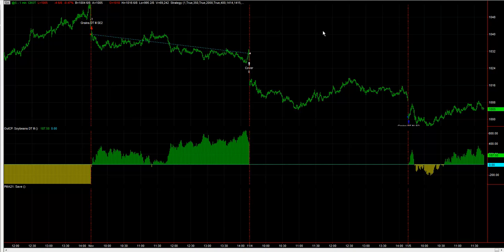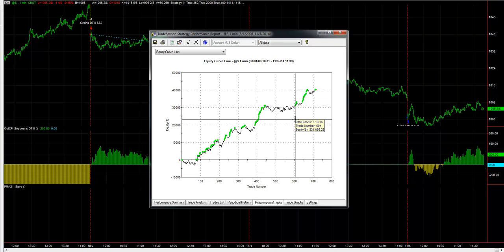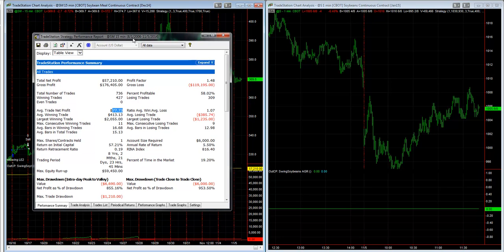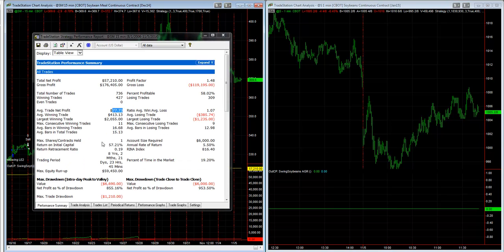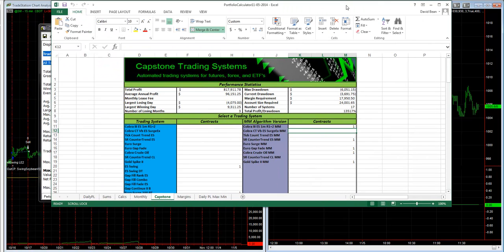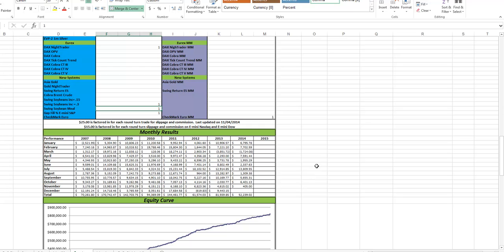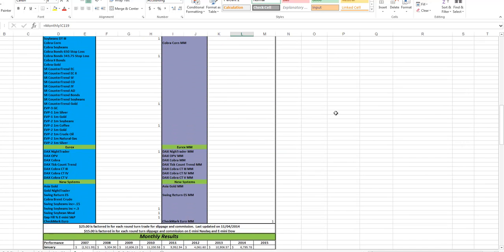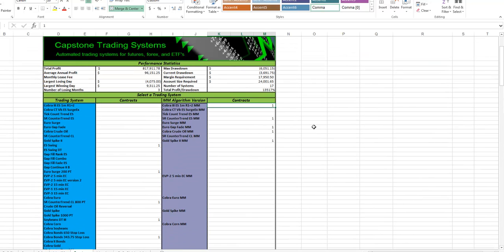Swing Trading Grains and 100K Portfolio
We are long on a day trade today in Soybeans. We also take a look at automated trading systems for Soybeans and Soybean Meal Futures and forex trading contains substantial risk and is not for every investor. An investor could potentially lose all or more than the initial investment. Risk capital is money than can be lost without jeopardizing ones' financial security or life style. Only risk capital should bused for trading and only those with sufficient risk capital should consider trading. Past performance is not necessarily indicative of future results.